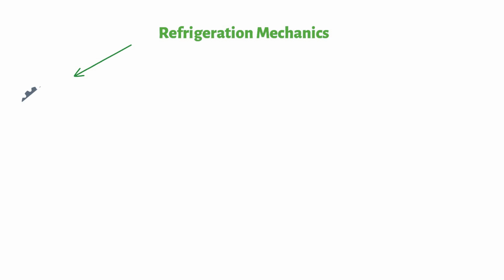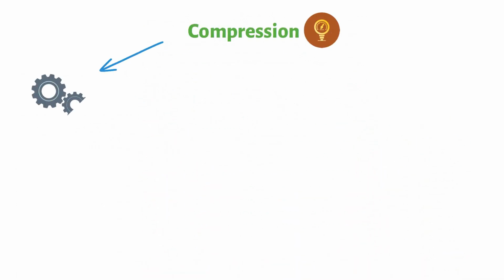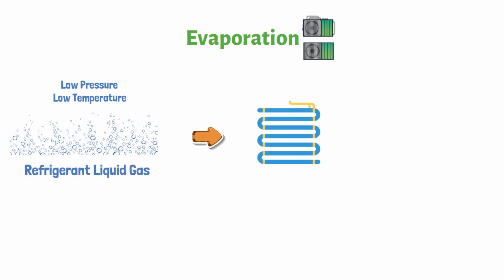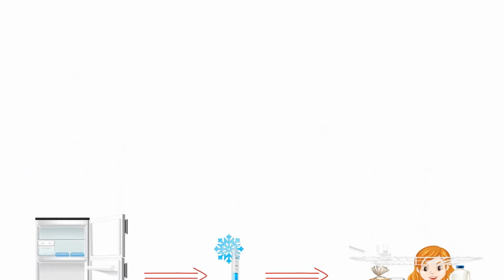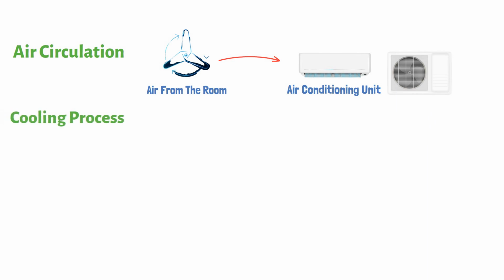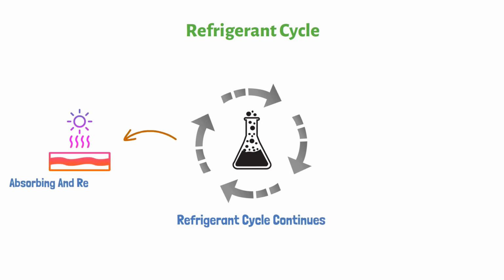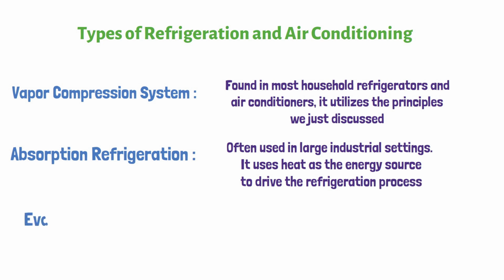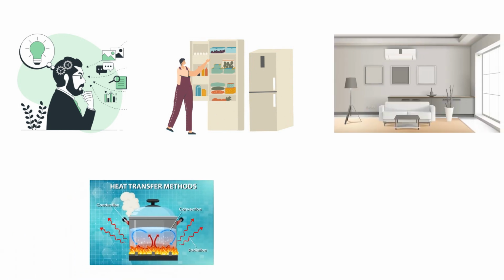Unraveling Mechanics of Refrigeration and Air Conditioning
Refrigeration Mechanics: Discover the secrets behind refrigeration, the process that cools spaces and substances below their surroundings. Uncover the mesmerizing sequence of compression, condensation, expansion, and evaporation that drives refrigeration systems. We'll walk you through each step and provide relatable examples to enhance your understanding.

❄️ Air Conditioning Mechanics: Get ready to unravel the mechanics behind air conditioning, the technology that not only cools the air but also controls humidity. We'll guide you through the process of drawing in warm air, cooling it through the evaporator coil, and releasing heat outside with the help of compressors and condensers. Experience how air conditioning turns scorching days into indoor serenity.

🌟 Join the Journey: Whether you're a tech enthusiast, a curious mind, or just looking to learn something new, this episode is for you. Dive deep into the mechanisms that have transformed our everyday lives, from keeping our food fresh to providing us with comfortable indoor spaces. Understanding these technologies will change the way you look at the appliances we often take for granted.

Stay curious, stay informed, and stay amazed by the intricate systems that surround us.
Everyday appliance mechanics